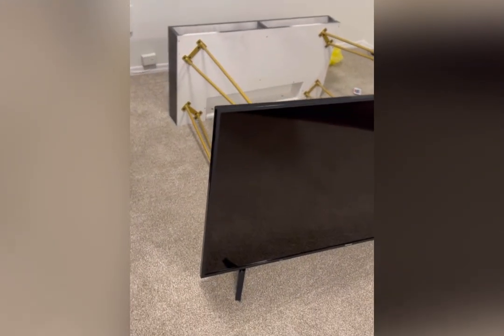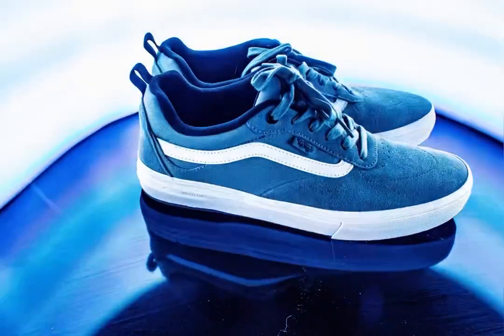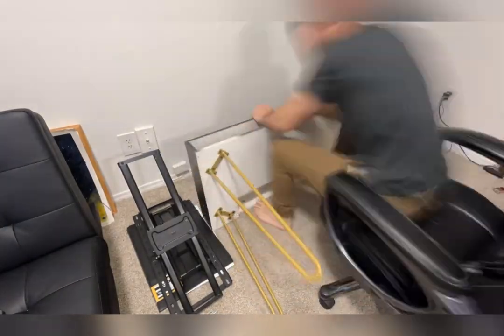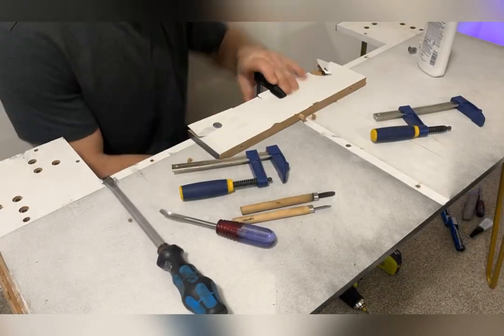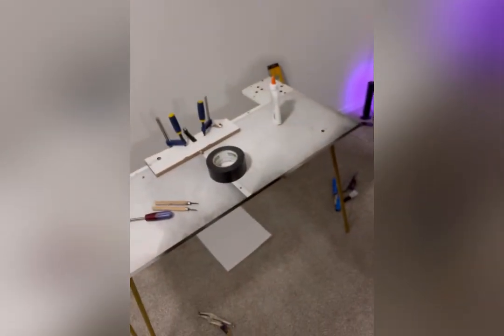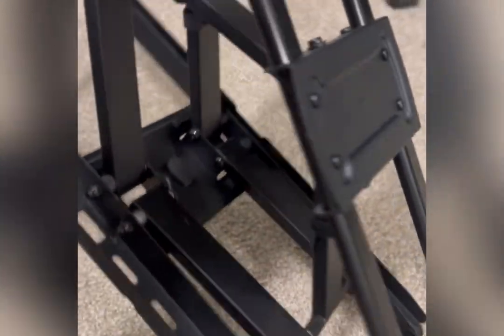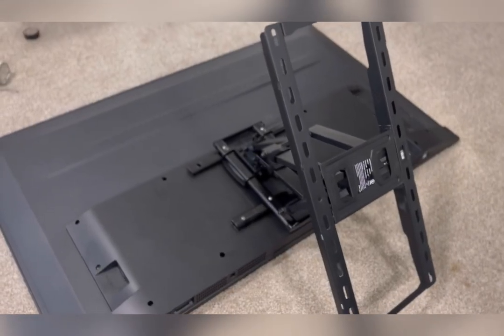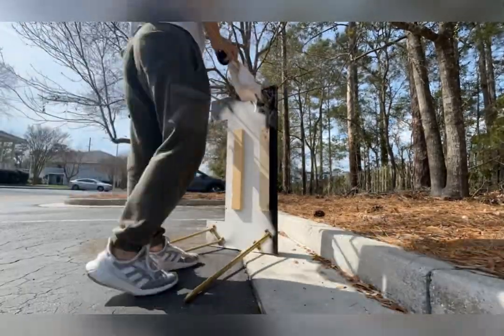Art / Photo table duild.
Just posted a new garbage build video on my YouTube channel where I built an art table/ cool photo platform, with a tilt adjustable table top. This turned out to be very practical for me